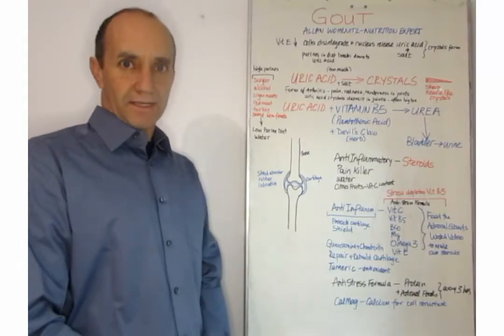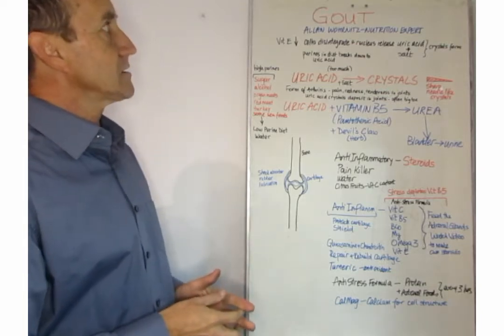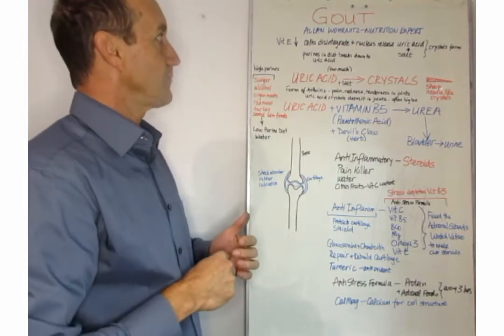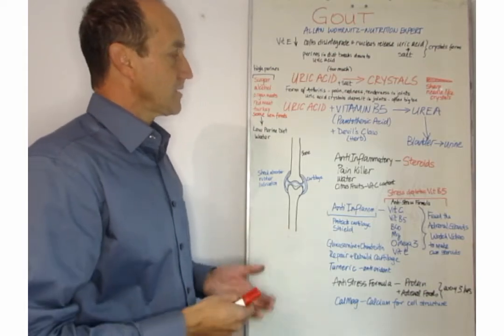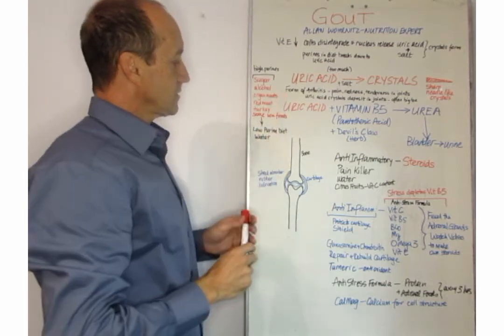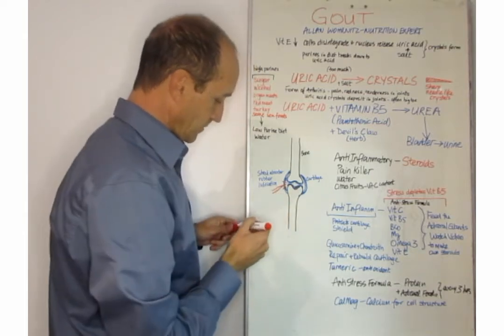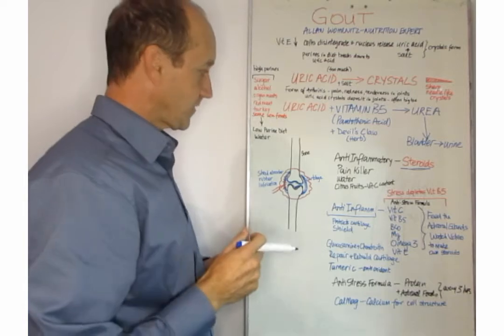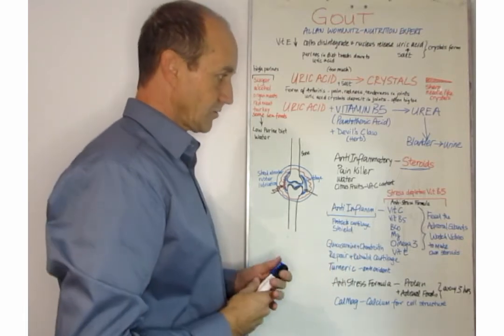Gout and Gout Attacks - Reverse with Nutrition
Gout can be reversed naturally, using nutrition intervention
You won't need to get off foods that release purines that supposedly cause uric acid crystals.
Discover the actual cause of the formation of uric acid crystals, and apply the nutritional intervention to get rid of gout for good